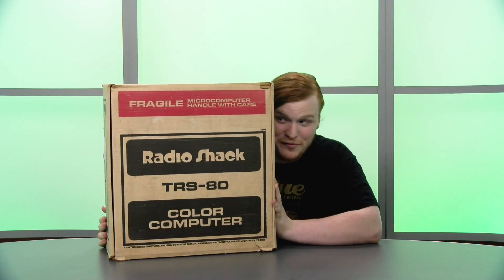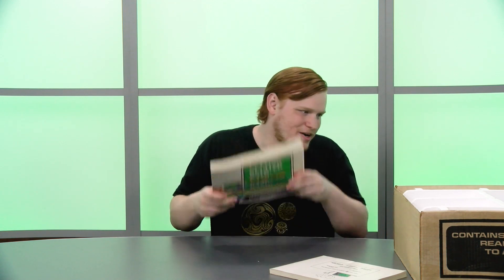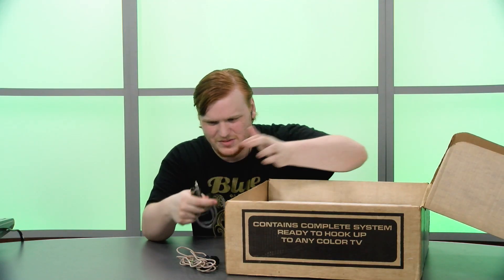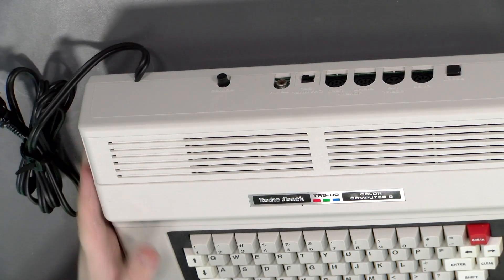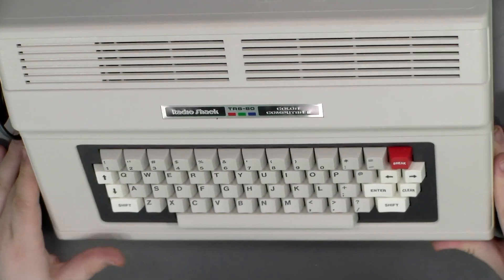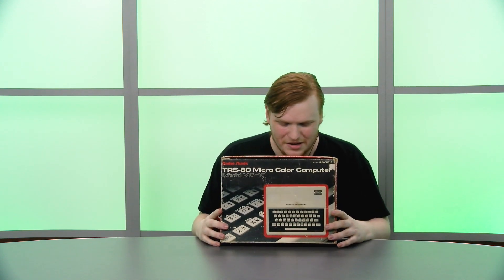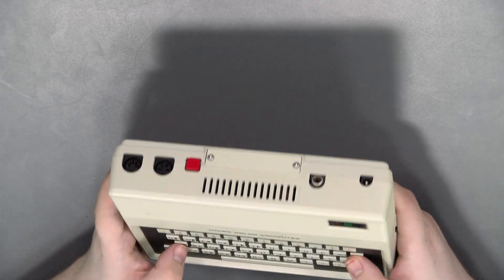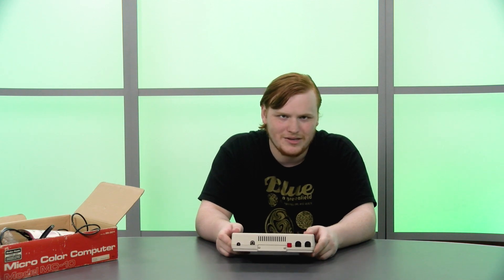Unboxing the Color Computer and Micro Color Computer Family – Tandy Lab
Join us as we unbox the TRS-80 Color Computer and Micro Color Computer product line from Tandy sold at Radio Shack.

The TRS-80/Tandy Color Computer line launched in 1980 with the original system featuring a Motorola 6809E processor running at 0.895 MHz to 1.79 MHz and anywhere from 4 KB to 512KB of memory.  In 1983, the Color Computer 2 was introduced with 16K or 64K of memory and a smaller case.  In 1986 Tandy released the Color Computer 3 with 128K of RAM, upgradable to 512K.

The Micro Color Computer (MC-10), a lower cost alternative to the CoCo was launched in 1983 with a Motorola MC6803 processor instead of the Motorola 6809E featured in the CoCo.